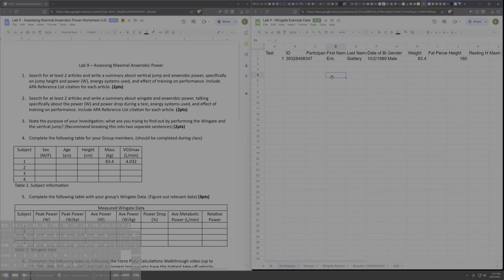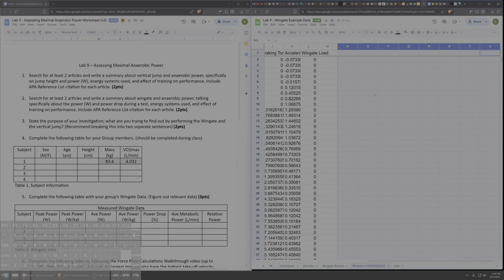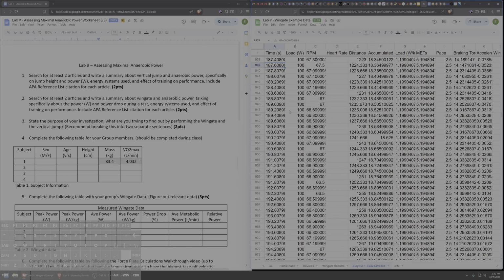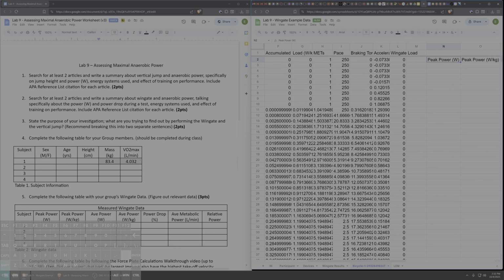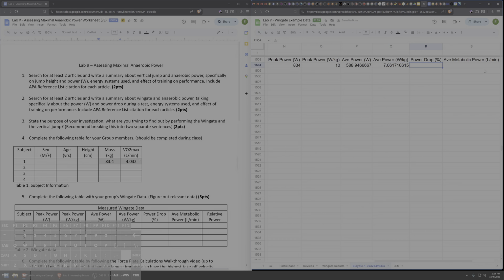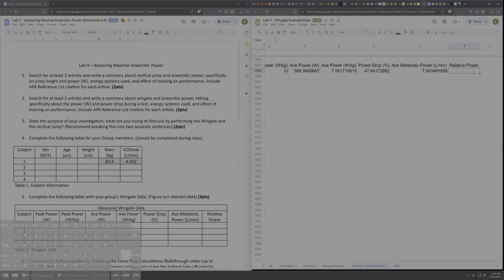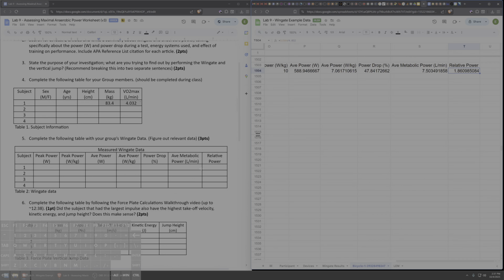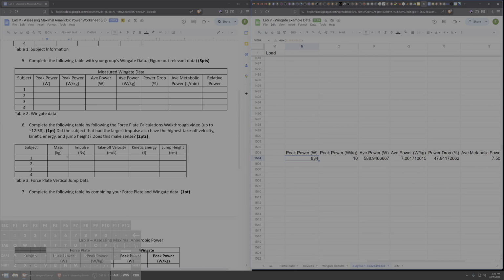KNH 468L: Lab 9 Wingate Calculations